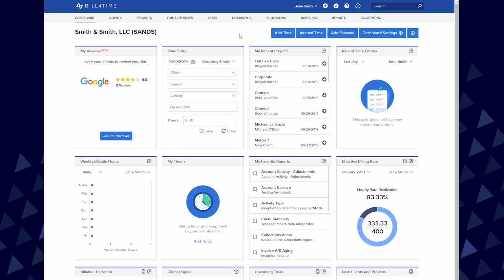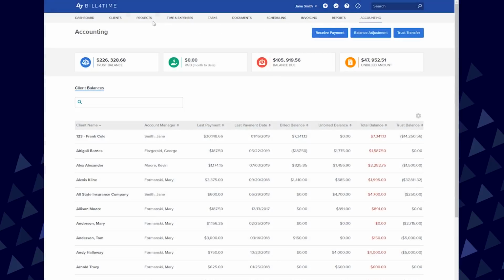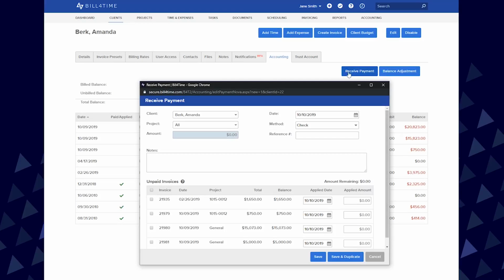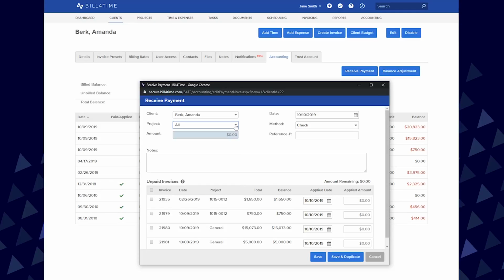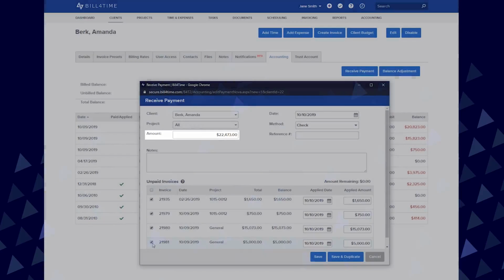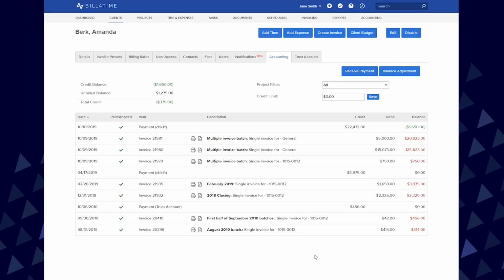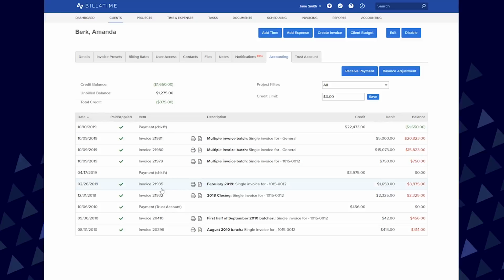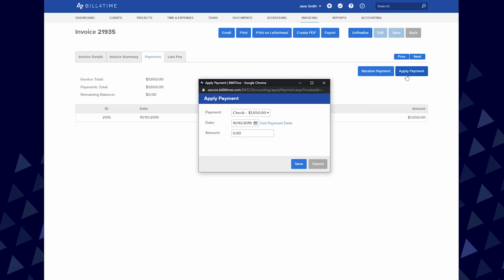Receive Payments | Bill4Time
Learn how to receive and apply payments in this Bill4Time tutorial.